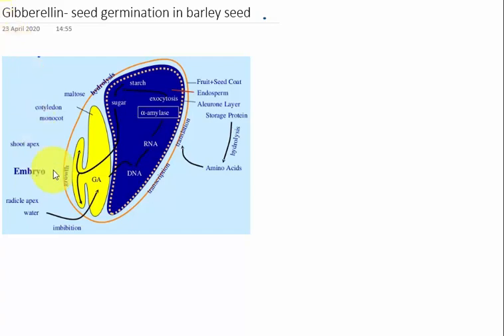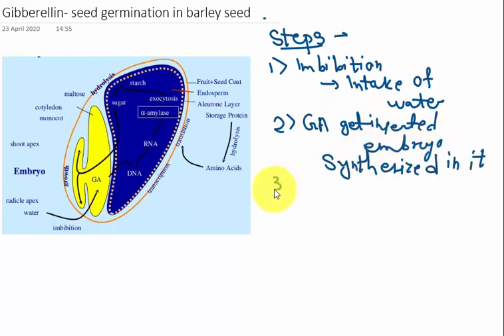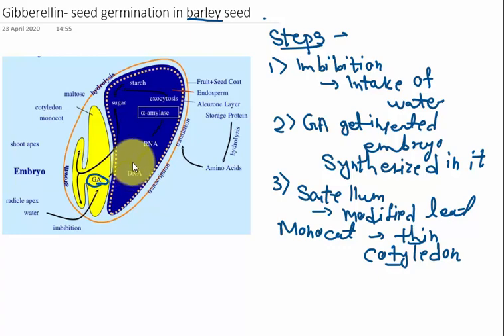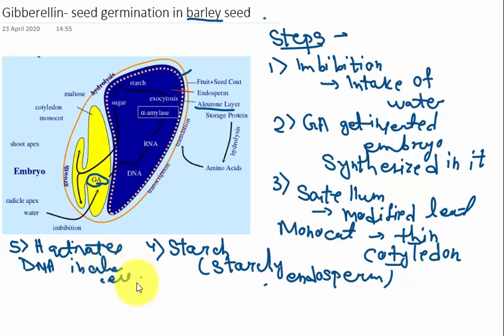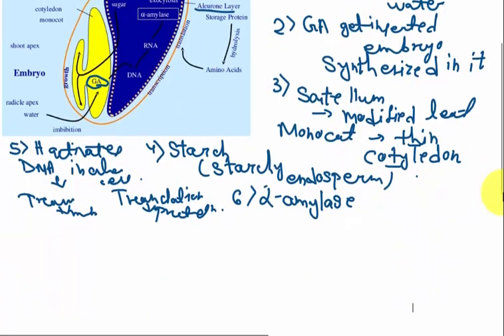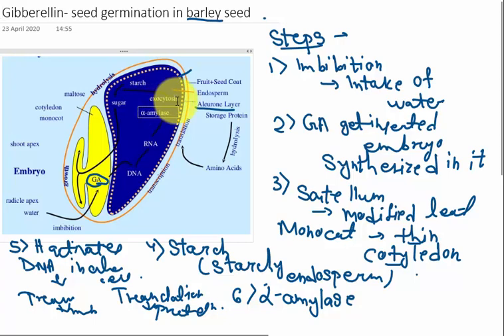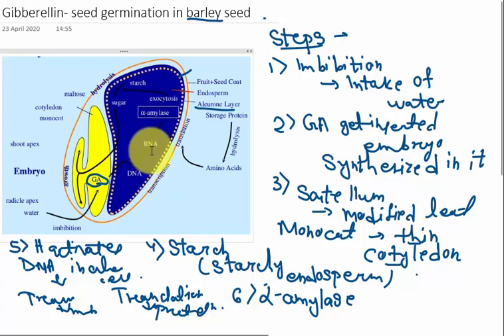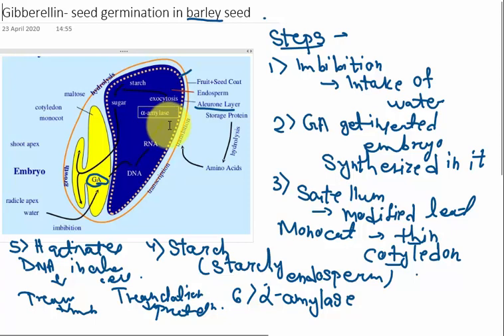GIBBERELLIN AND BARLEY SEED GERMINATION Part B CSIR NET